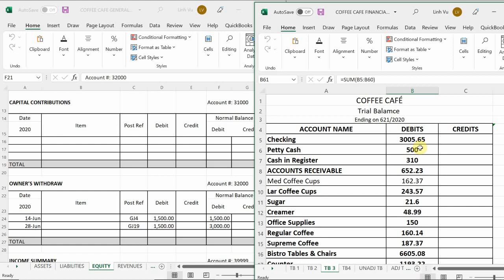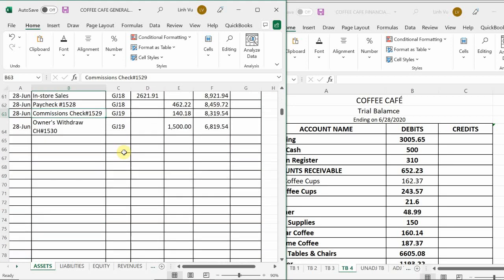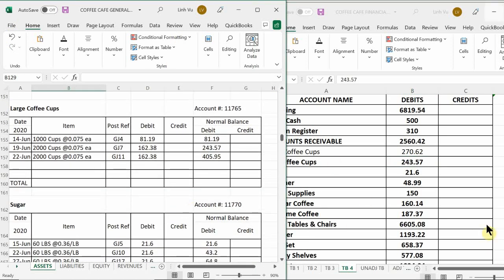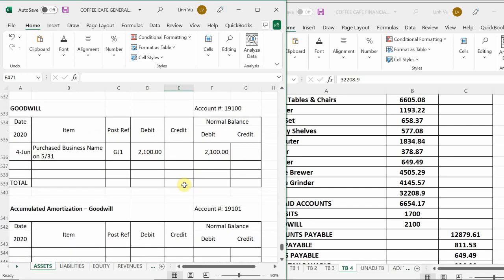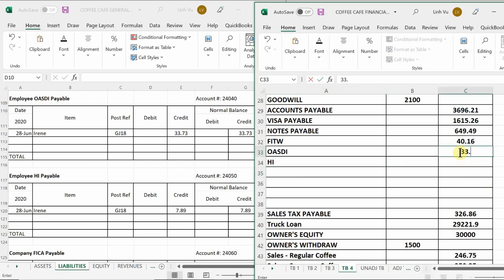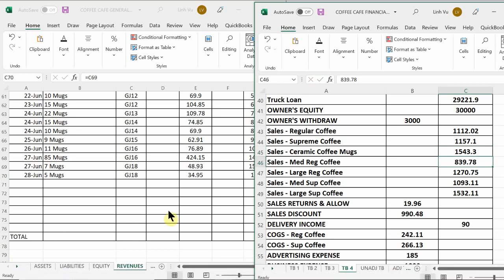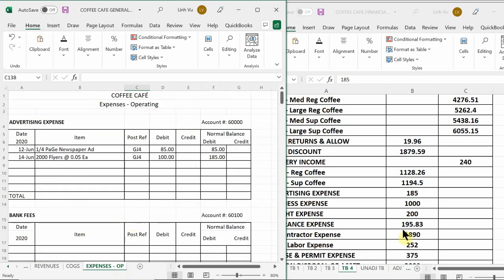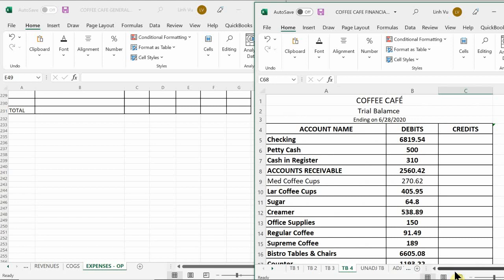AM ACCT 10.4 COFFEE CAFE W4 P10